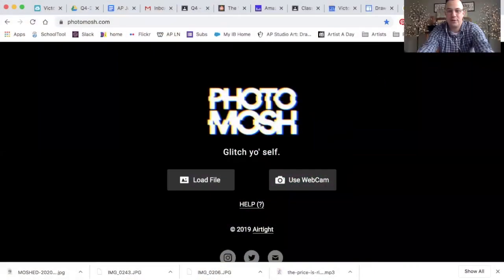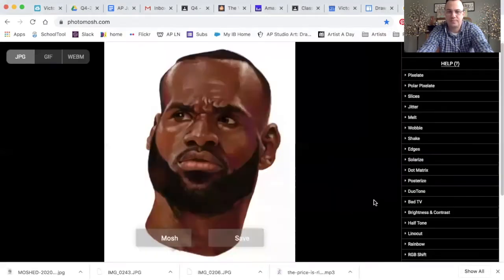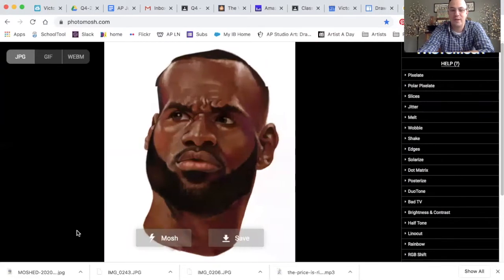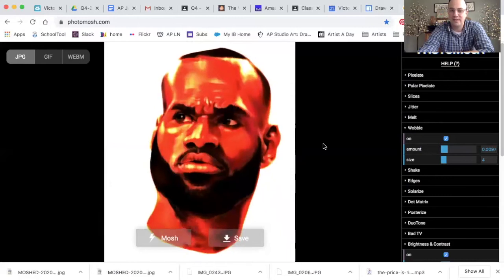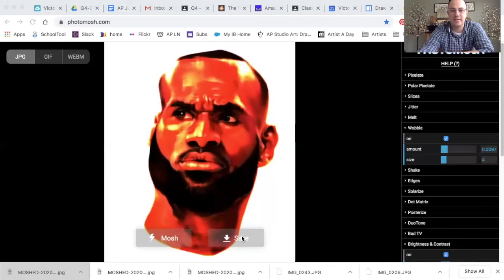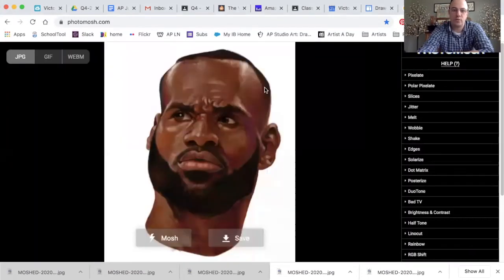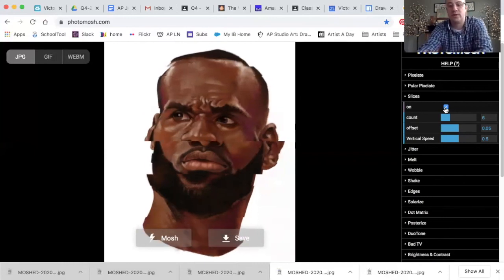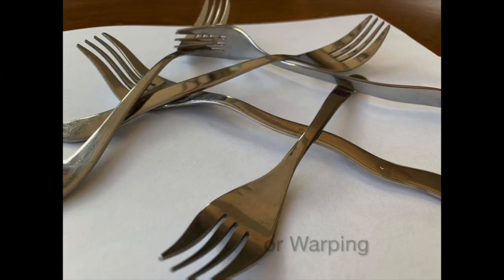How to PhotoMosh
A helpful video that introduces the web app Photomosh